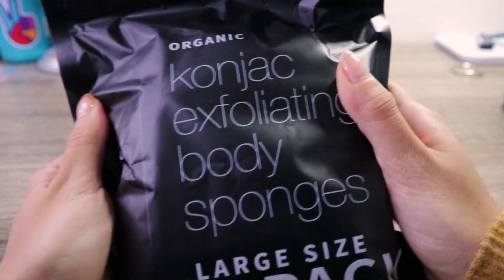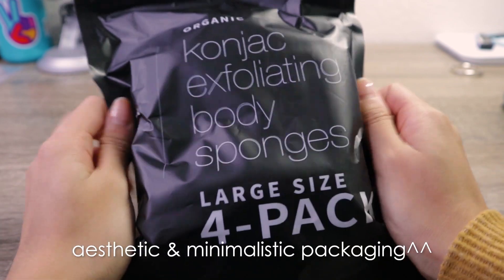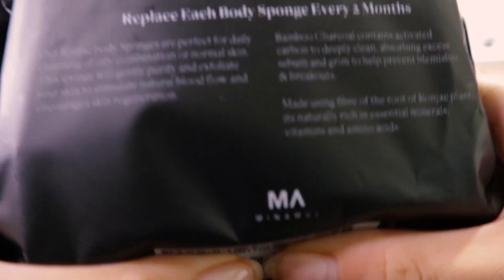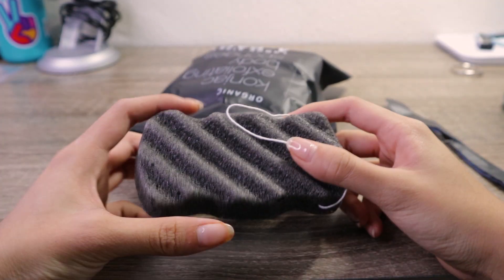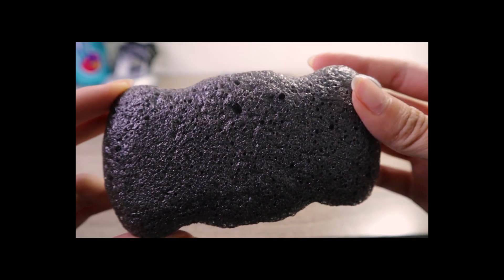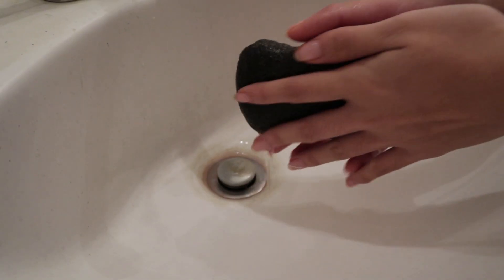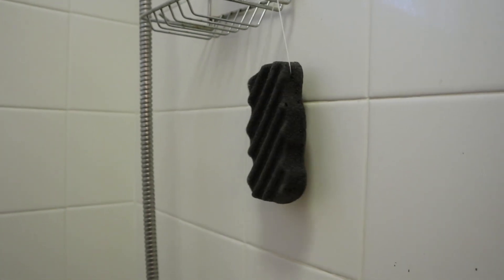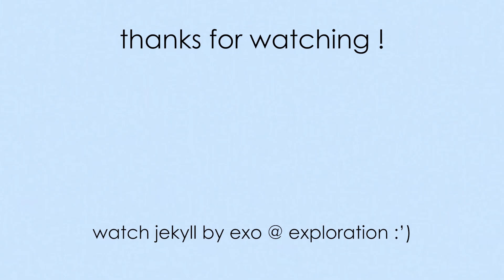Minamul's Konjac Exfoliating Body Sponges Review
thank you minamul for sending me this package :')

note: i do not make any commission if you happen to purchase the item, just wanted to let you know of my experience using their product !

it was my first time doing something like this so i hope you all like it!!

welp, imma go back and watch exo fancams now, exploration day 1 hasnt ended until day 2 happens lol.

how I made this video:
- Canon M6

p.s. please don't sue. THANK YOU.